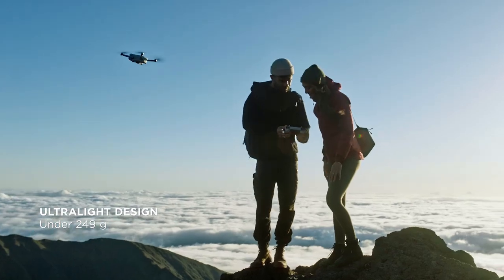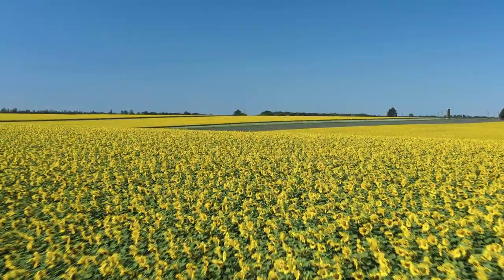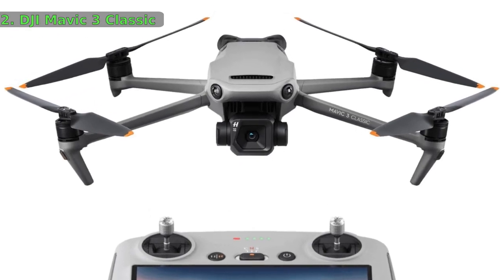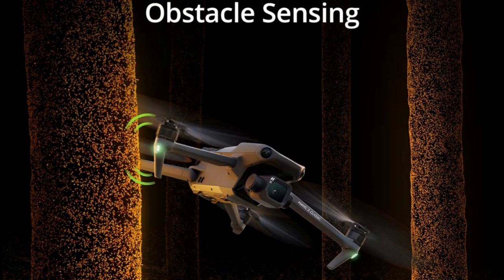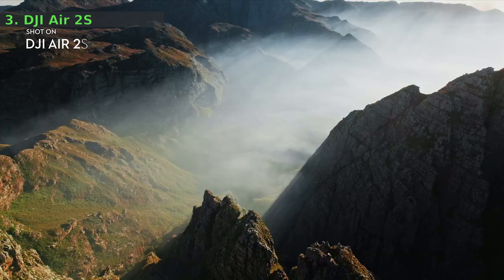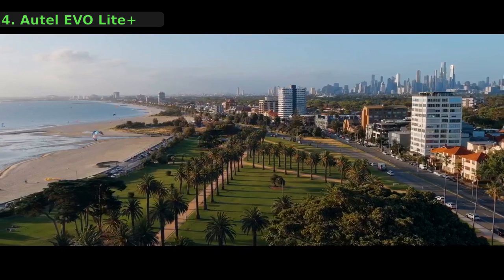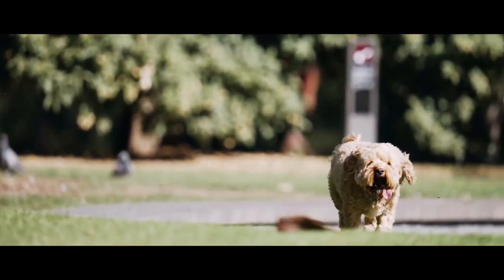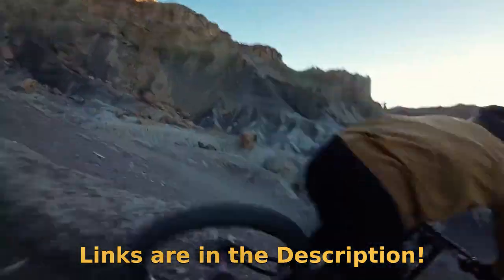The Top 5 Best Drones of 2024 – Don’t Buy Without Watching This!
Looking for the best drones of 2024? I’ve got you covered! From beginner-friendly drones like the DJI Mini 3 Pro to high-performance FPV beasts like the DJI Avata, this list has something for everyone. Whether you’re filming epic 4K landscapes or just want to try FPV flying for the first time, these drones are top picks on Amazon.

I break down the pros, cons, and best use cases for each drone, so you can make the perfect choice for your next aerial adventure.

➡️ DJI Mini 3 Pro
➡️ DJI Mavic 3 Classic
➡️ DJI Air 2S
➡️ Autel Robotics EVO Lite+
➡️ DJI Avata